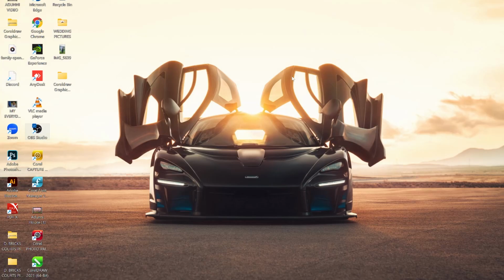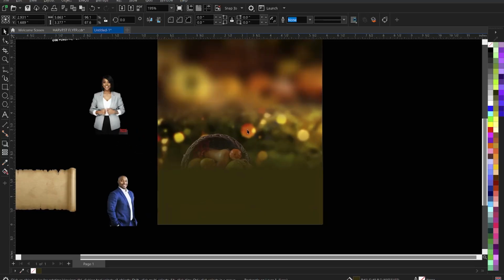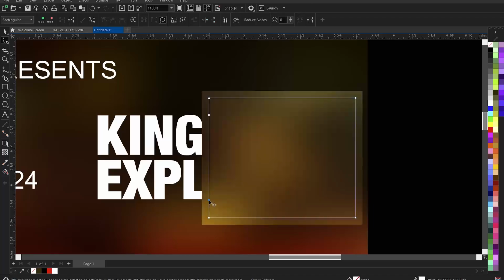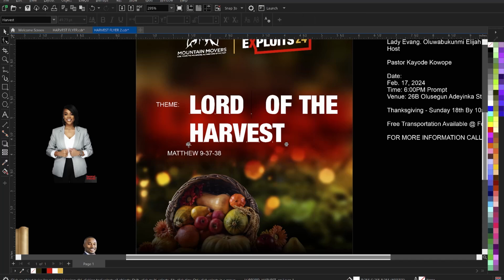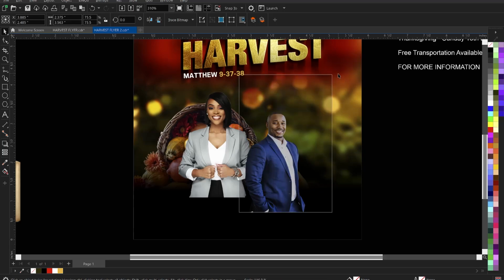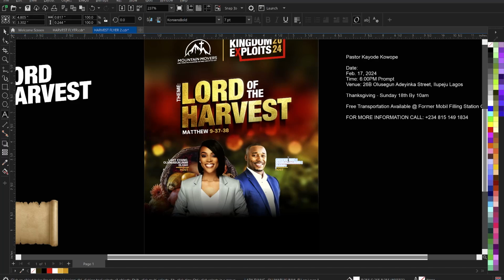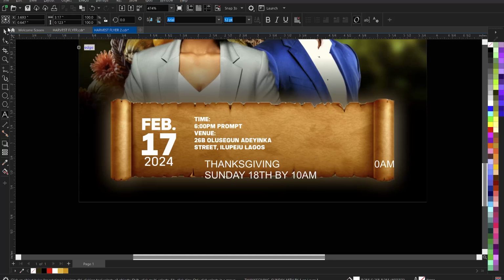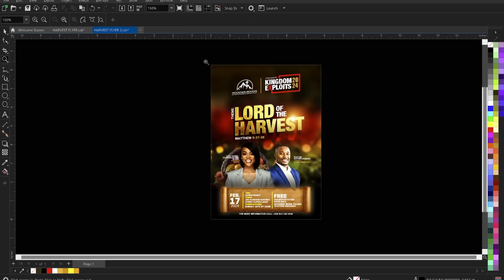HOW TO DESIGN CREATIVE CHURCH FLYER // CHURCH FLYER DESIGN // CORELDRAW TUTORIAL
Join me in this inspiring Church Flyer Design tutorial where we'll walk through the process of crafting a captivating Church Flyer step by step. From elegant typography to meaningful imagery.

Download the materials, gather your inspiration, and let's create a flyer that resonates with hearts and souls.

D O W N L O A D   R E S O U R C E S   H E R E